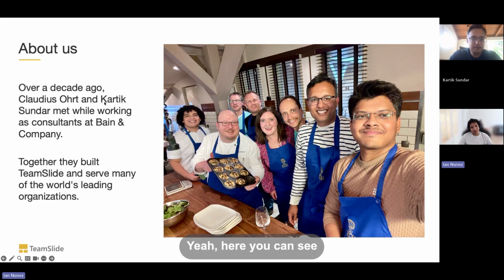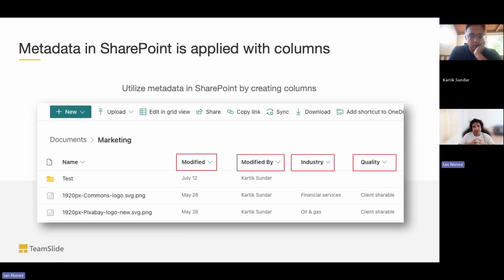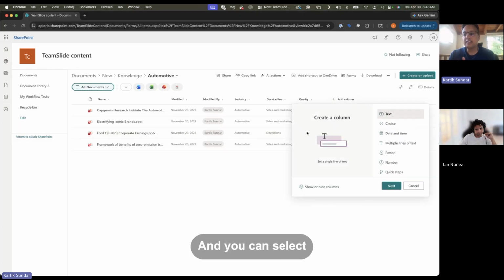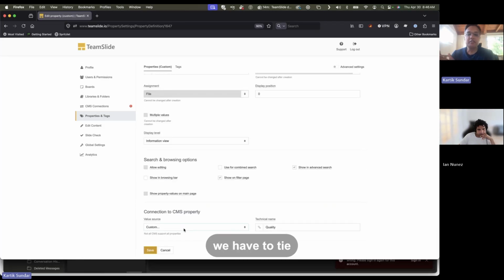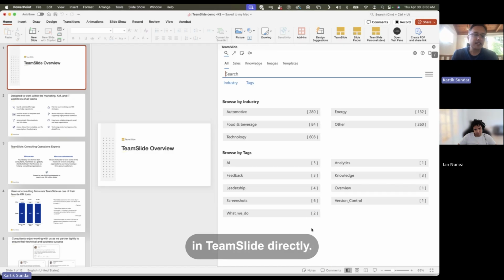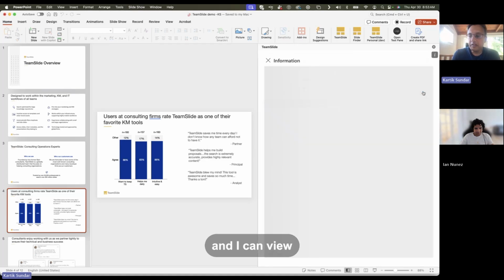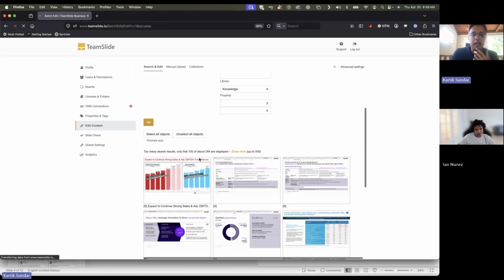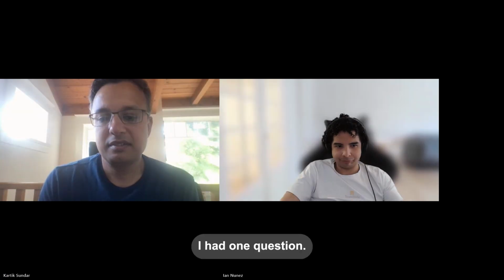SharePoint Has a Slide Search Problem. Here's How to Fix It.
If your team is storing PowerPoint slides in SharePoint but still can't find the right one when it matters, the problem may be a lack of structured metadata.

In this workshop, Ian and Kartik at TeamSlide walk through how to set up metadata and tagging in SharePoint so your slides become fully searchable, filterable, and accessible directly inside PowerPoint where you work. All without migrating your content or rebuilding your folder structure.

TIMESTAMPS

0:00 Introduction:  what is metadata and why it matters

1:08 How metadata works in SharePoint: standard vs. custom columns

3:57 Live demo: setting up metadata in SharePoint

4:41 How TeamSlide imports SharePoint metadata

6:00 Setting up custom properties and tags in TeamSlide

9:00 Browsing and filtering slides by metadata inside PowerPoint

13:49 Q&A: how to organize a master presentation by section using tags

17:02 Q&A: how version control works with edited slide copies

Who this is for:

Knowledge managers, marketing ops teams, and SharePoint admins at consulting firms, marketing departments, and sales organizations who want their teams to stop asking "where is that slide?" and start finding content in seconds.

Key insights:

TeamSlide syncs with SharePoint rather than replacing it, meaning all the metadata investment you've already made in SharePoint comes directly into TeamSlide automatically. Your content stays where it lives.